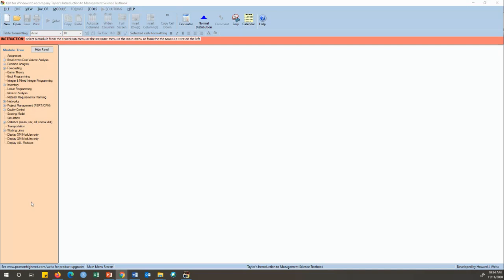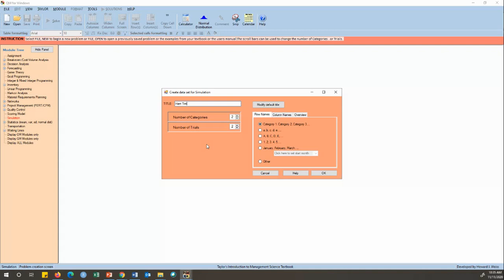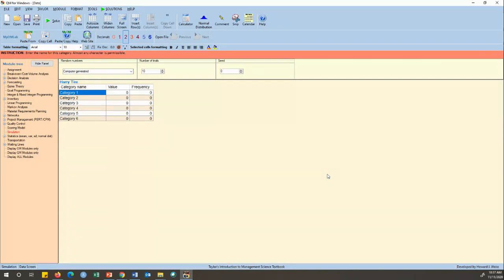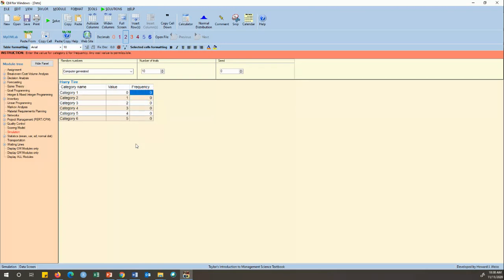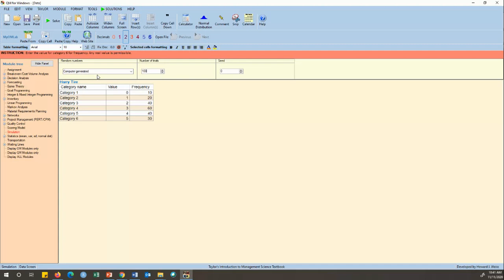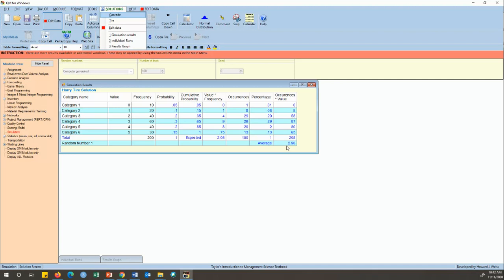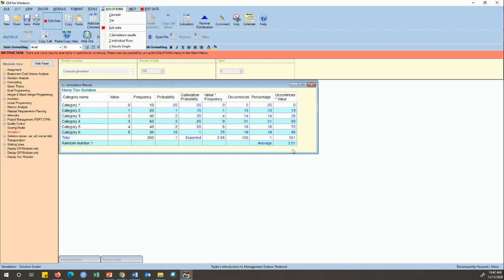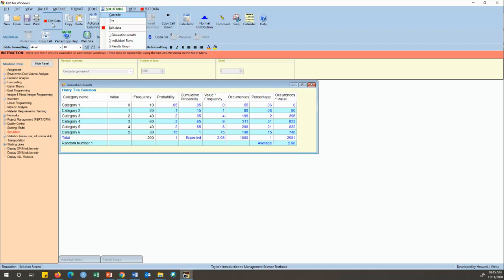Probabilistic Modeling Part 2: Simulation Series 2 (Monte Carlo Simulation QM for Window)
It is a continuation from the previous video.